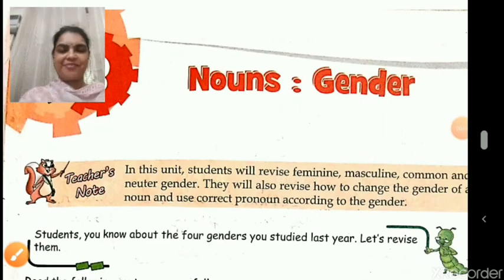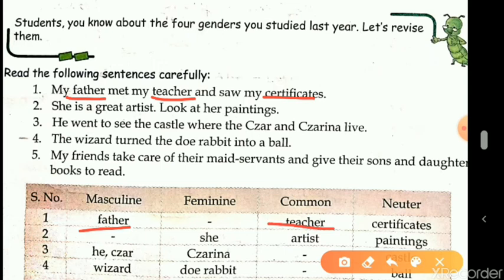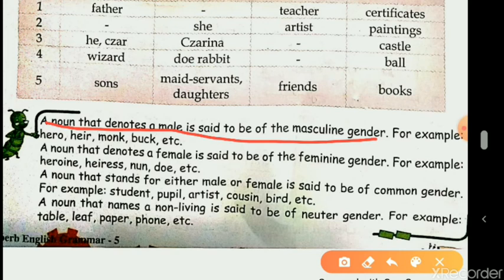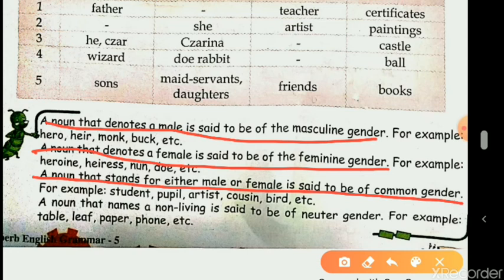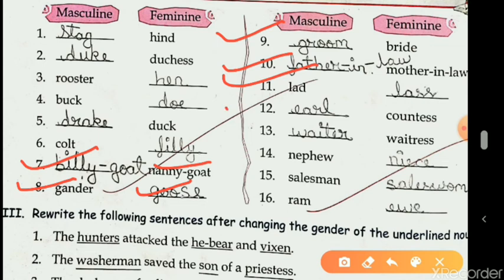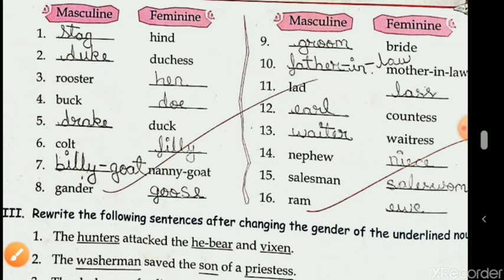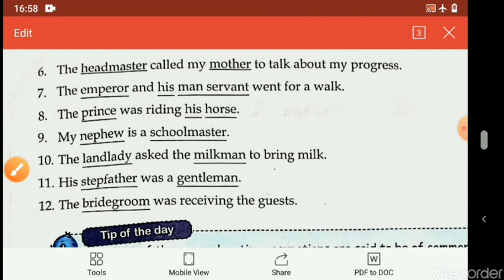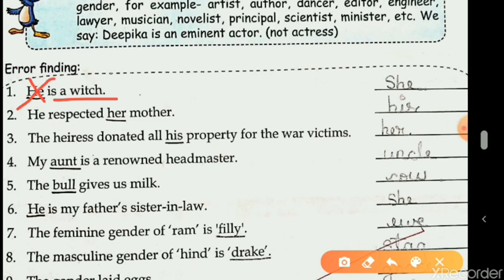Class V, English for 05- 05- 2020 by Mrs Nandini Singh Unit 8 Nouns Gender Part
Class V, English for 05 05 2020 by Mrs Nandini Singh on English Grammar Unit 8   Nouns Gender  Part